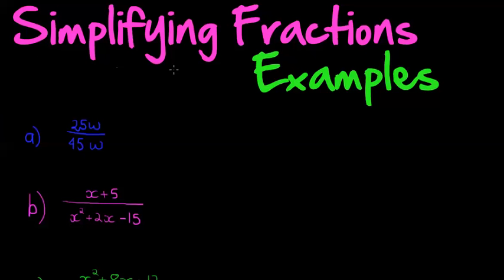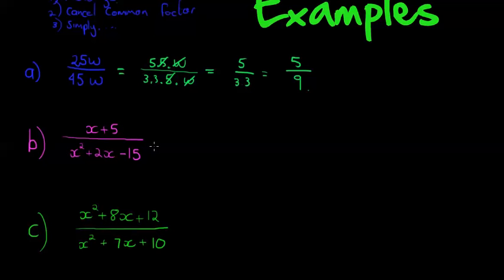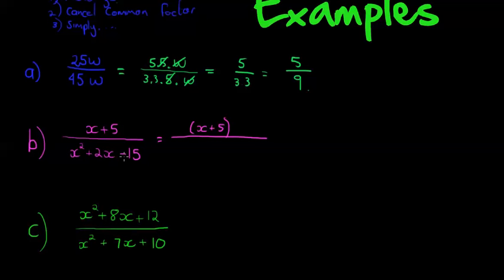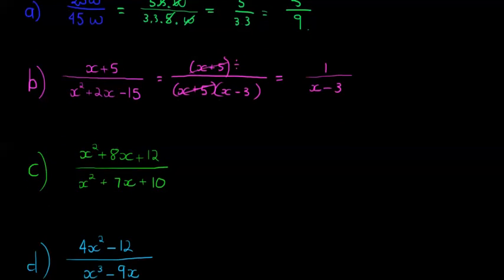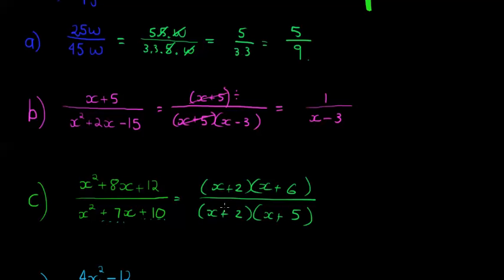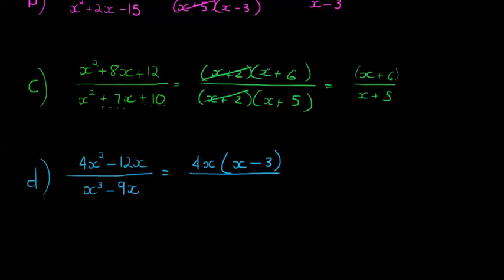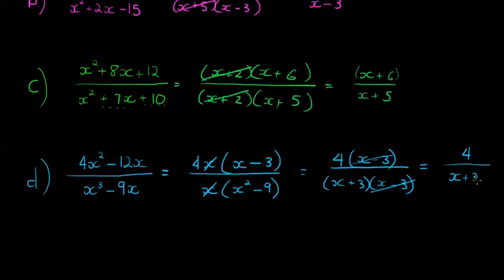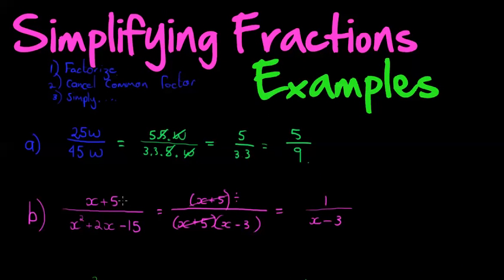Simplify Fractions Examples